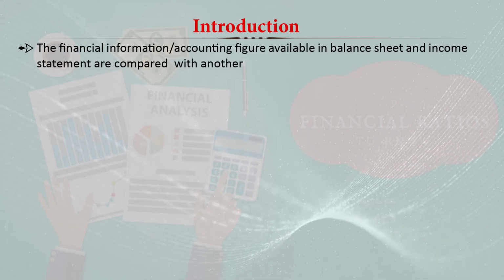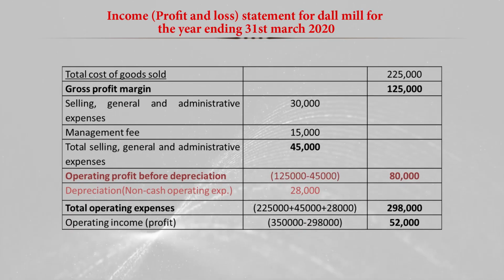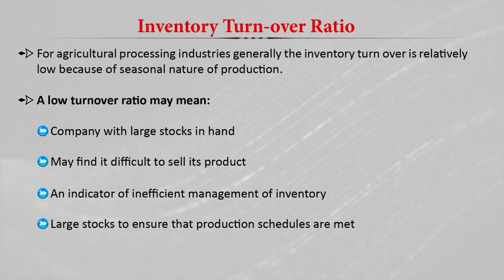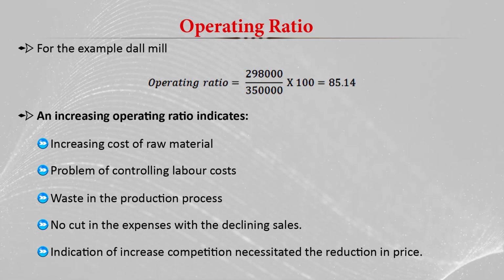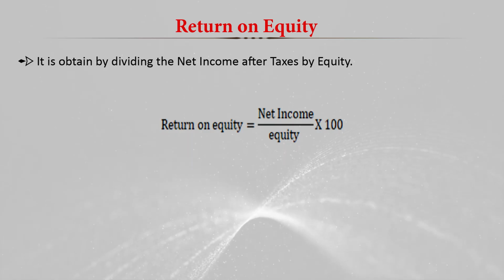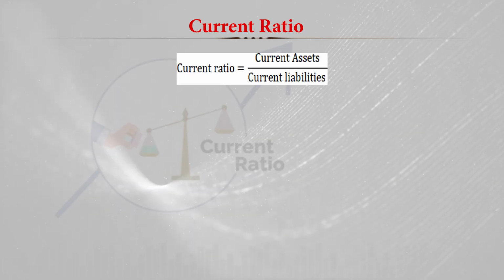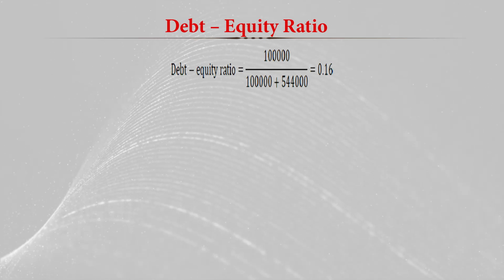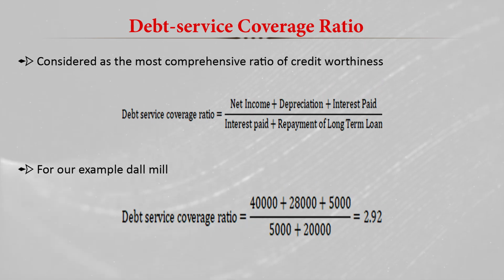Financial Ratios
Subject: Agriculture
Name of Presenter: Dr. Praveen Kumar Jain